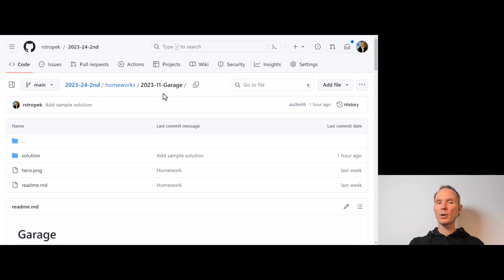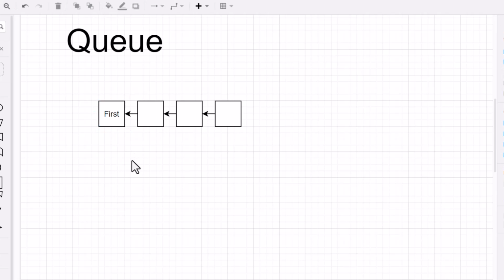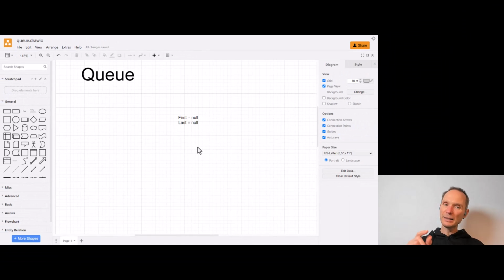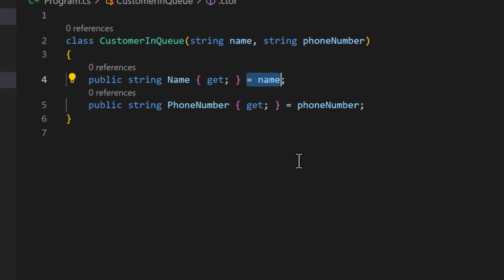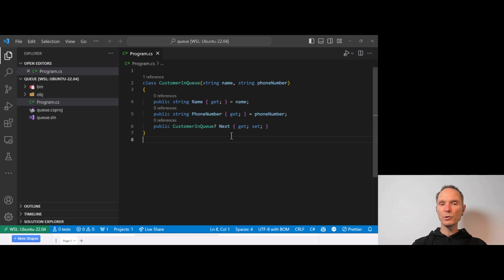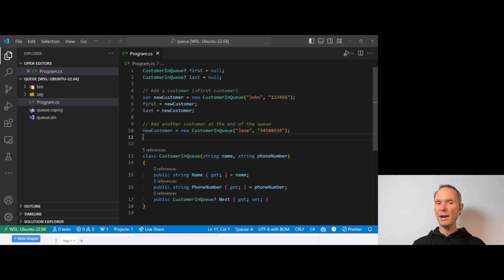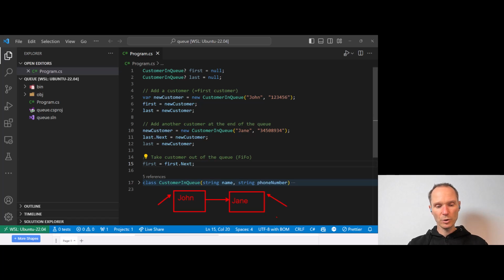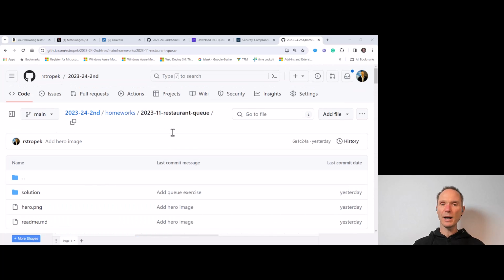C# Fundamentals - Queues in C# - A first look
Recording of my C# fundamentals course at the HTBLA Leonding.

00:00:00 Intro, welcome
00:00:46 Note on homework (sample solution)
00:02:18 Introduction to queues
00:08:04 Queues in C#
00:09:57 Introduction to primary constructors (C# 12)
00:22:23 Exercise, homework